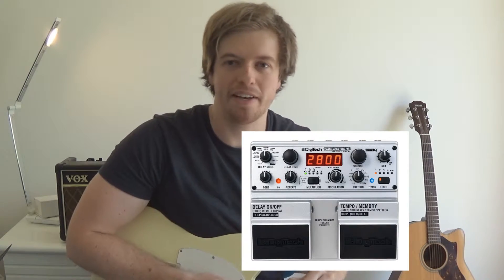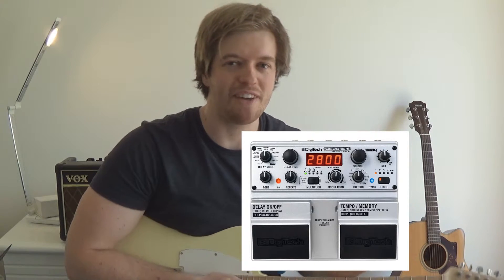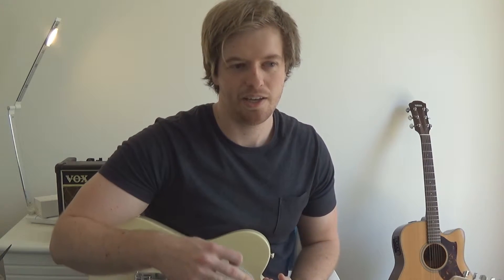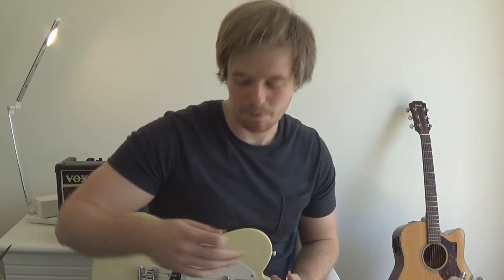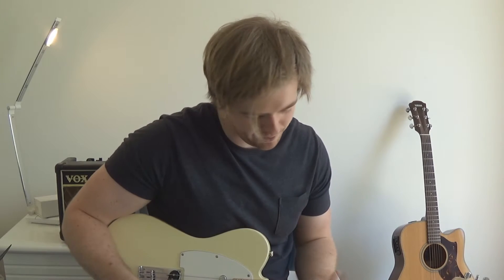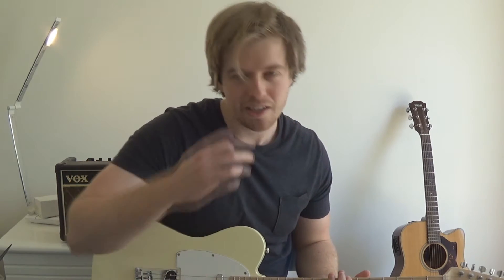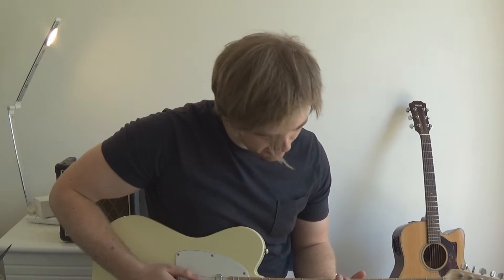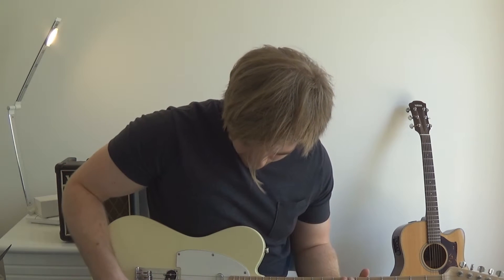How to get ambient sounds from using only ONE Pedal! Digitech TimeBender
Quick tip on how to get an ambience sound from just 1 pedal!

Digitech Timebender